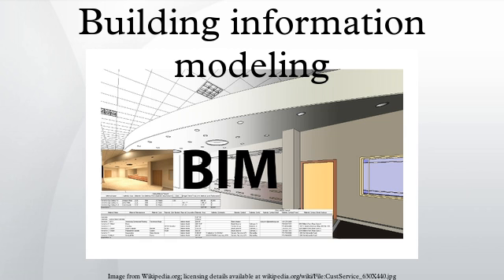Building information modeling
Building Information Modeling (BIM) is a process involving the generation and management of digital representations of physical and functional characteristics of places. Building Information Models (BIMs) are files (often but not always in proprietary formats and containing proprietary data) which can be exchanged or networked to support decision-making about a place. Current BIM software is used by individuals, businesses and government agencies who plan, design, construct, operate and maintain diverse physical infrastructures, from water, wastewater, electricity, gas, refuse and communication utilities to roads, bridges and ports, from houses, apartments, schools and shops to offices, factories, warehouses and prisons, etc.